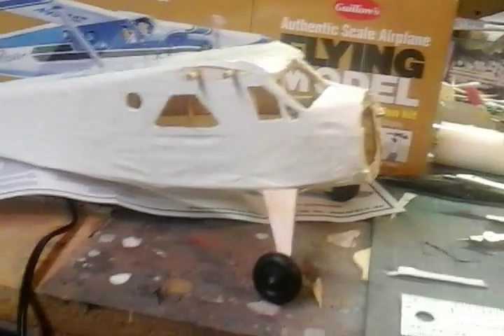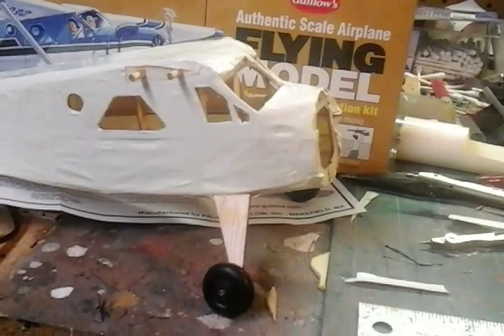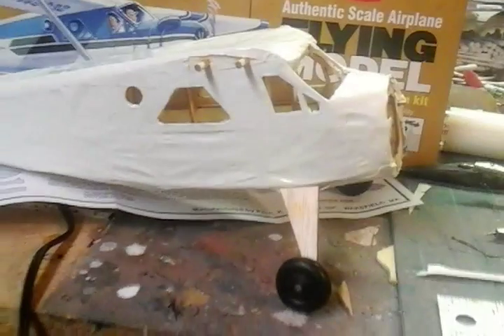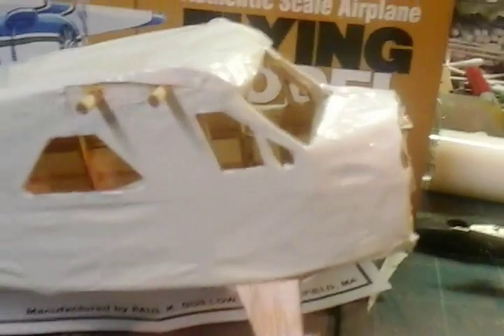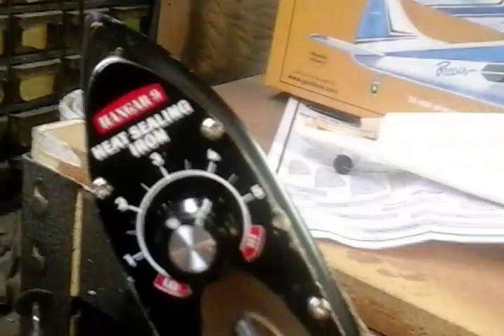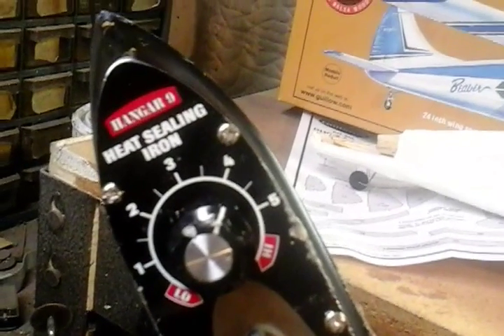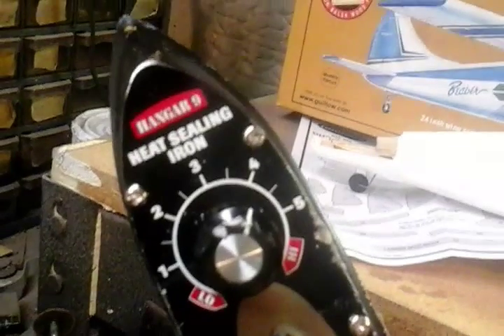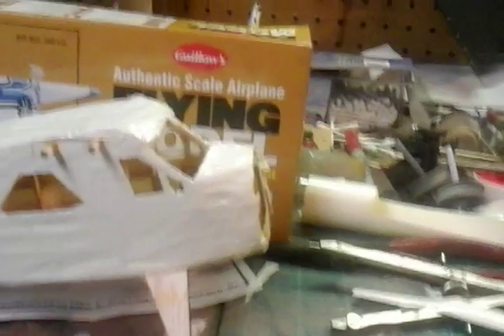20151110 153916Guillows DHC2 vid3